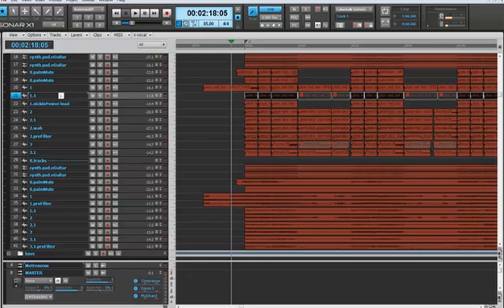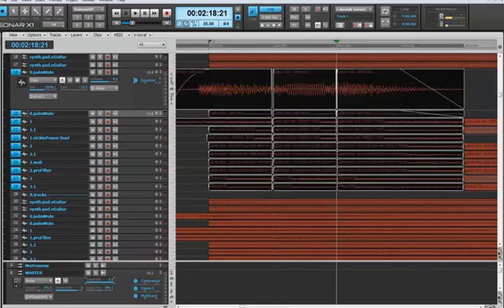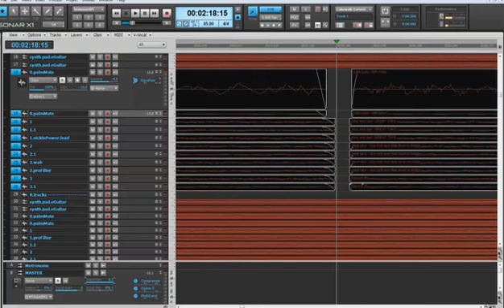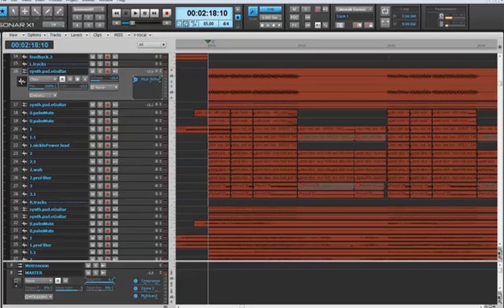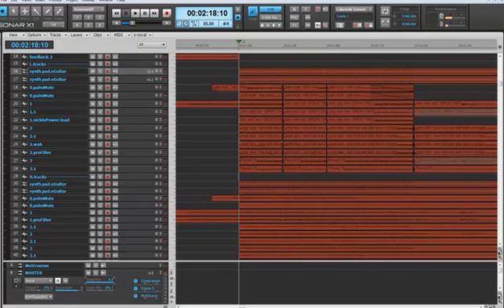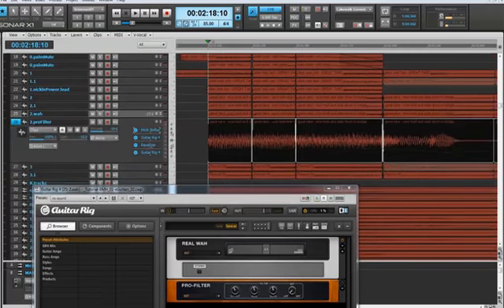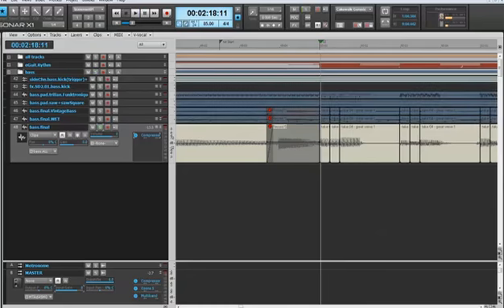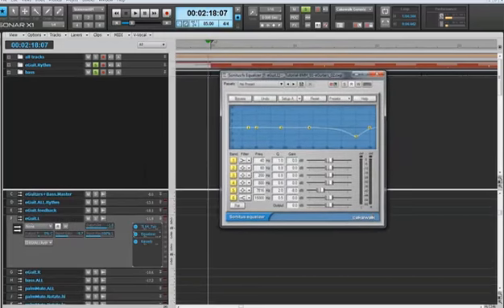elci Productions - how to record guitar (wall of sound - tube of sound) tutorial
elci Productions will show you the secrets to getting that 'Wall of Sound' (Tube of Sound) out of your electric rhythm guitars and into your rock productions.  Here we use an original single, Break My Hell, as our example track.